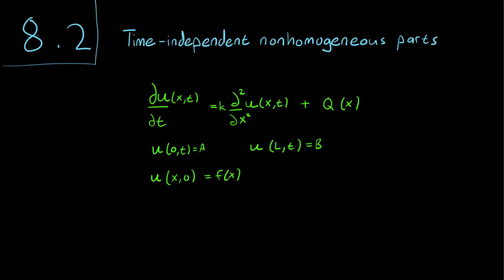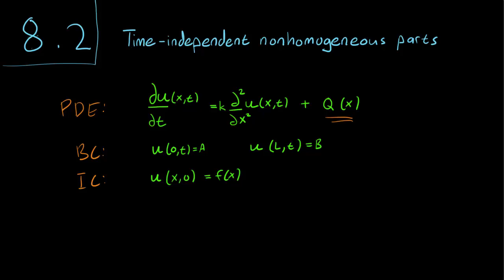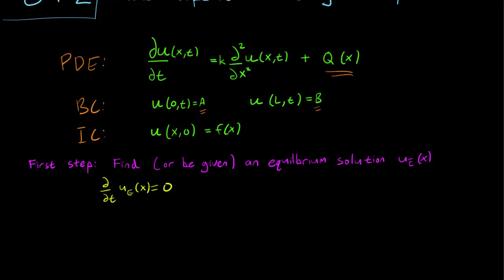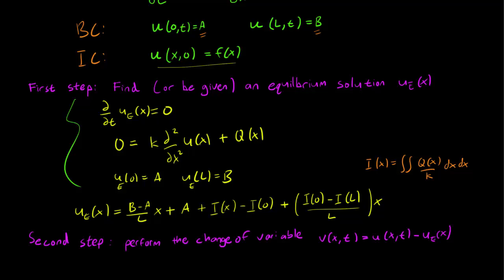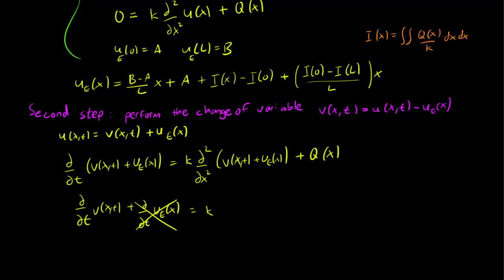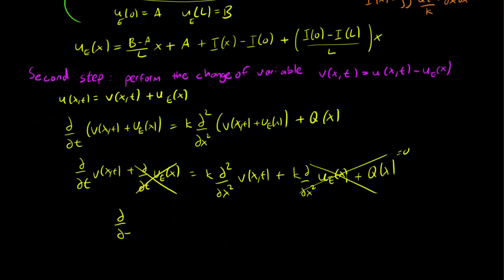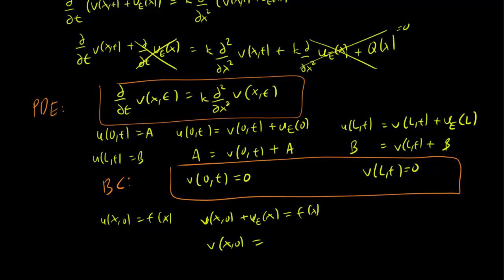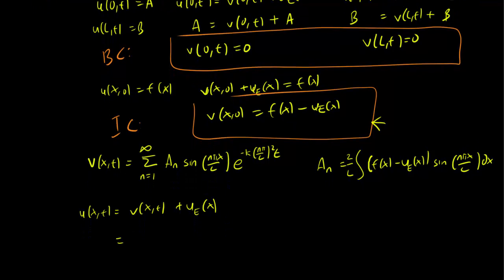8.2 Time-independent nonhomogeneous parts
We discuss how to solve a nonhomogeneous 1-D heat equation with time-independent nonhomogeneous parts